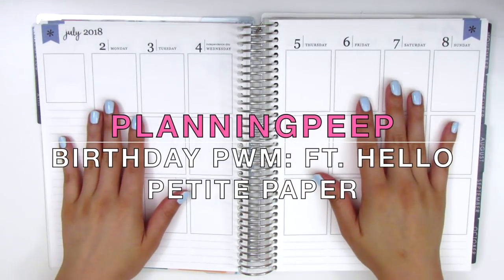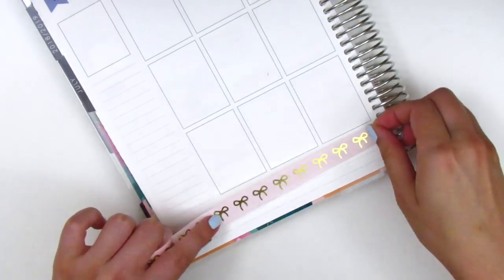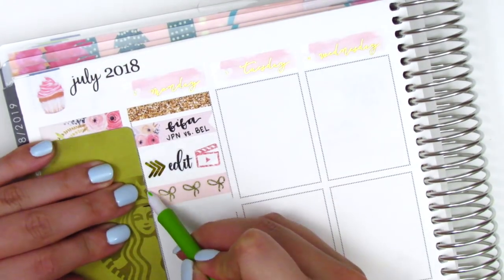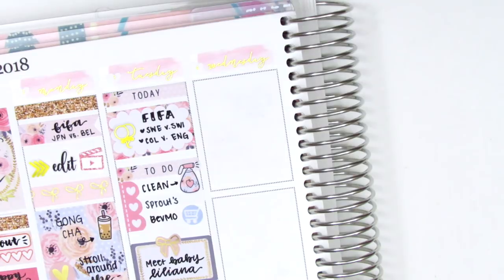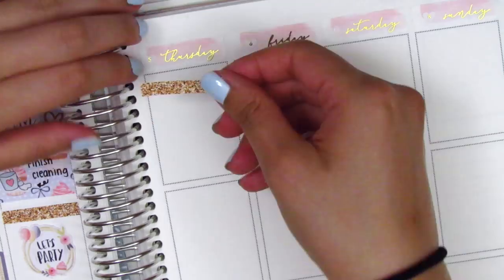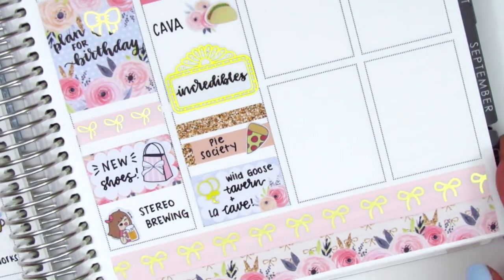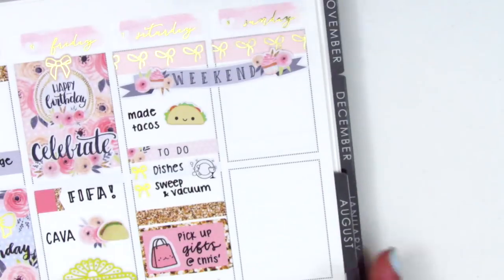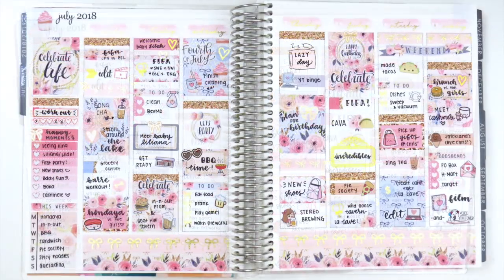Birthday Plan with Me: ft. Hello Petite Paper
HAPPY MAIL:
Sherry H.

THIS WEEK:

Weekly kit: Hello Petite Paper
Nail polish: Essie "Find Me an Oasis" + Seche Vite Dry Fast Top Coat
Pens Used:
Papermate Inkjoy gel pen in 0.

Paper Blush Bar

Samantha Mae Sticks